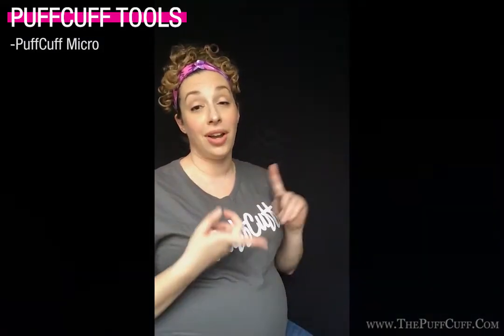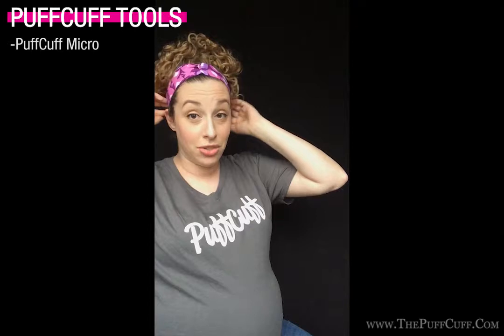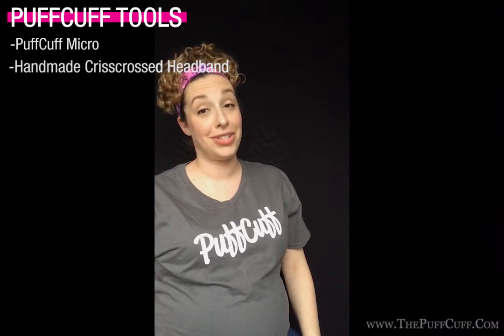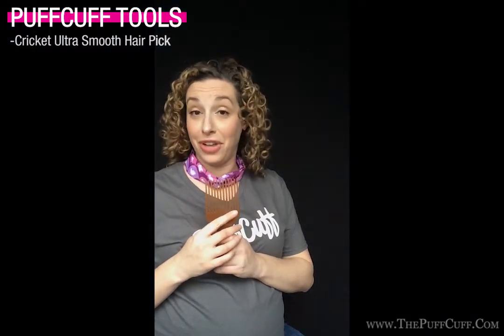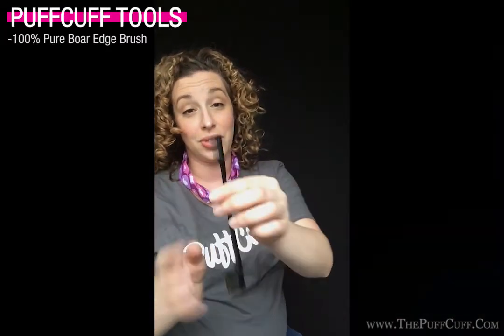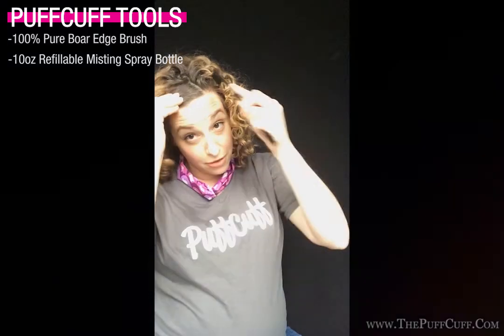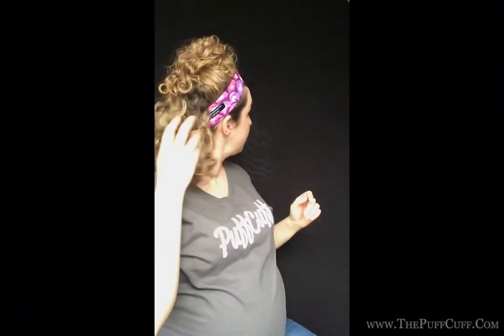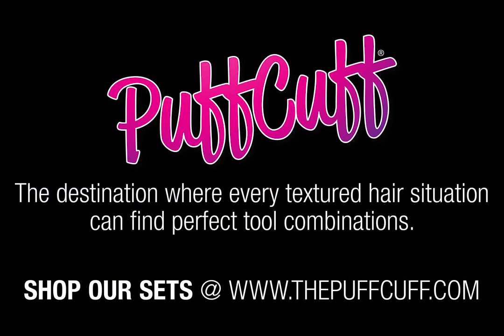Easy Hair Styles For Expecting Mothers - PuffCuff The Best haircare Tools .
The PuffCuff hair clamp was developed from a simple idea: Create a tool that not only makes it easy to achieve stylish looks without stressing your hair or causing pain, but is also sanitary, durable, and affordable. Whether curly, textured, or wavy, there are 5 different PuffCuff sizes that work with a variety of hair types from 2c to 4c so that you can create a plethora of beautiful hairstyles without cinching your hair, causing damage, or creating a headache